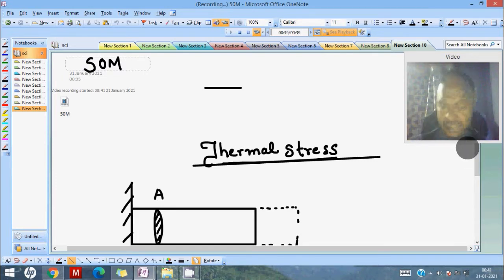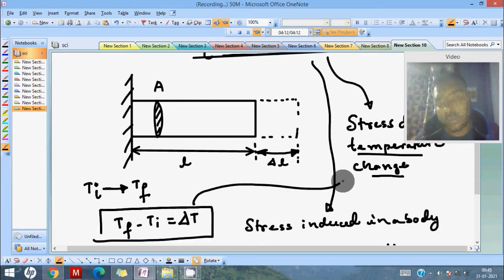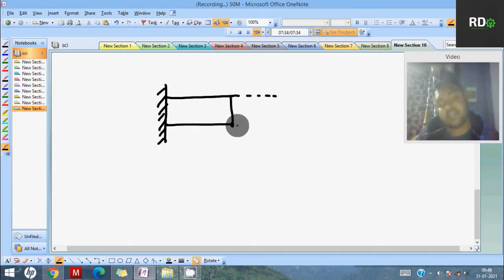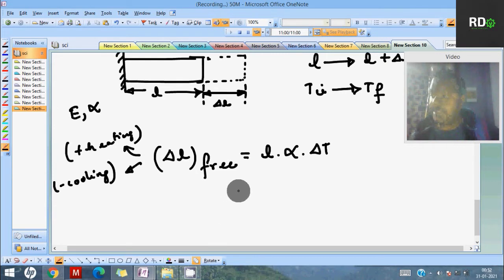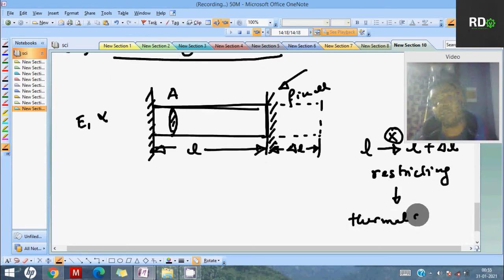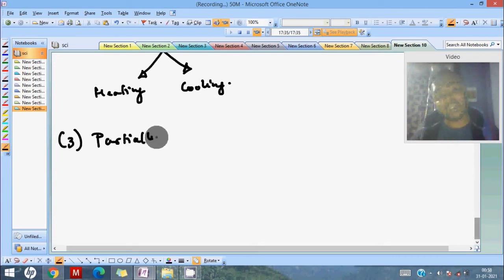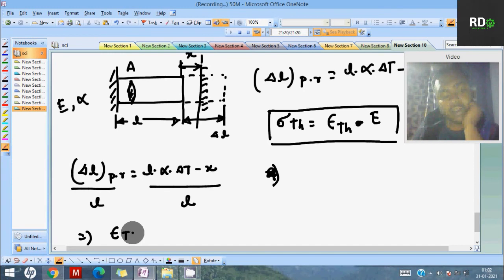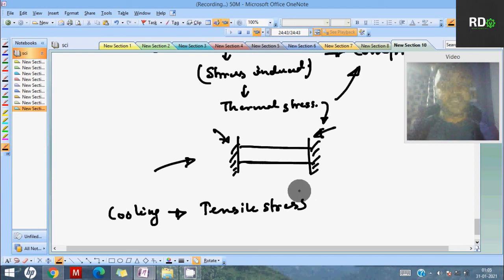Thermal stress Explanation (Theory) | ME Video lecture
We have discussed the theory of thermal stress with its three cases: Free Expansion, Completely restricted and partially restricted.

This video have answered

1. Introduction to Thermal Stress
2. how to solve thermal Stress problems
3. theory on thermal stress

A channel dedicated to discussion on Mechanical Engineering. One video on Mechanical Engineering everyday. There are so many channels where you can prefer to watch and study but here we will make an effort to take your feedback and produce the video on the topic that you like based on Mechanical Engineering. When you like my content or share my content, it motivates me in a big way. Let's grow together where I would deliver lecturea and you would listen and deliver feedback. Cheers to our bond! Make it big and forever.